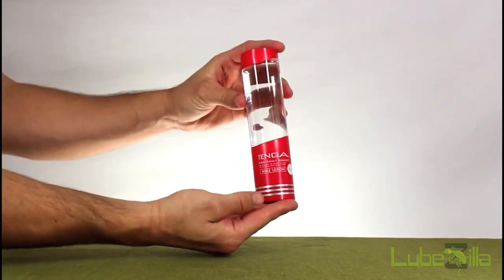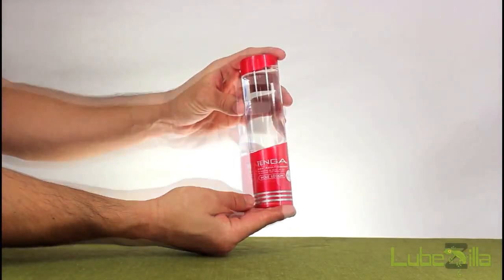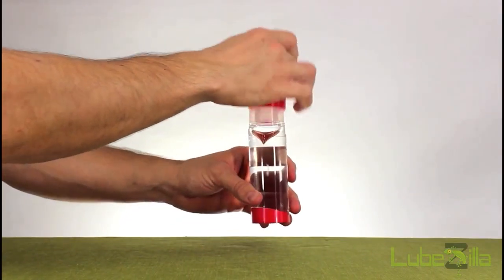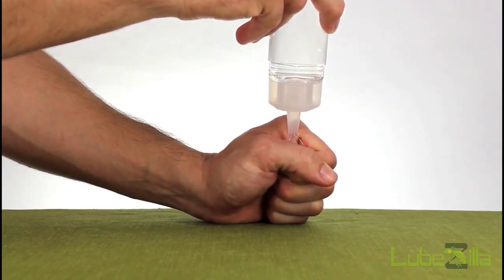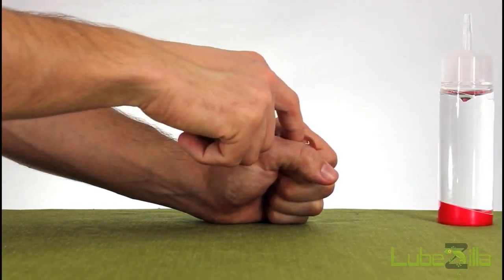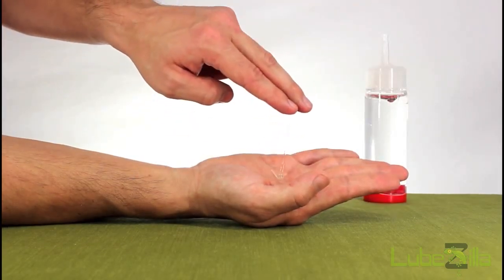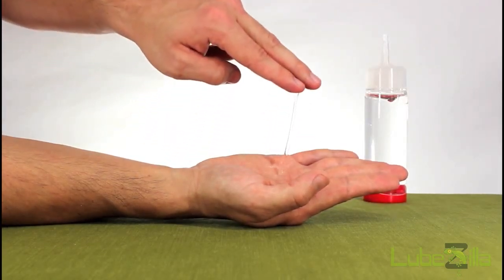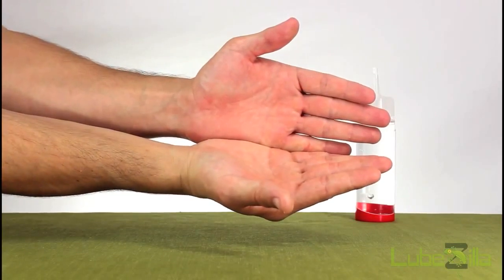Tenga Hole Lotion Real Personal Lubricant Demonstration Lubezilla com YouTube 720p